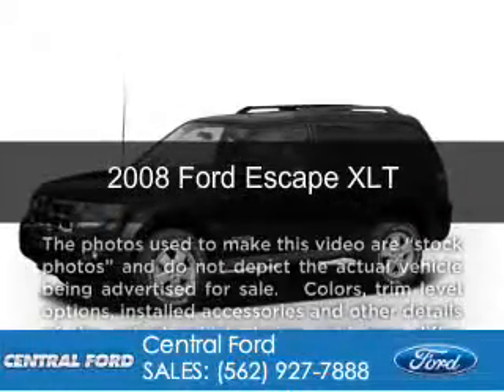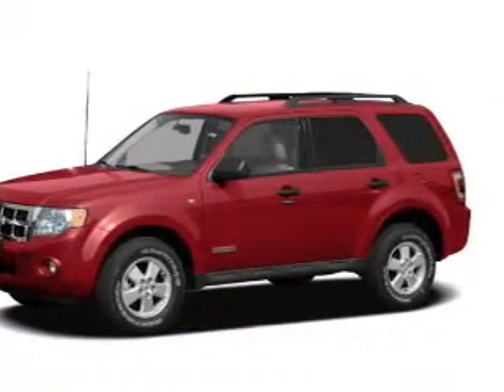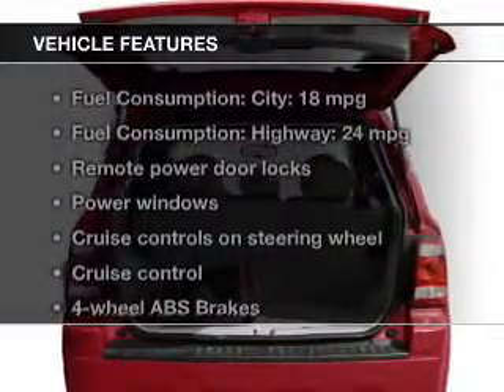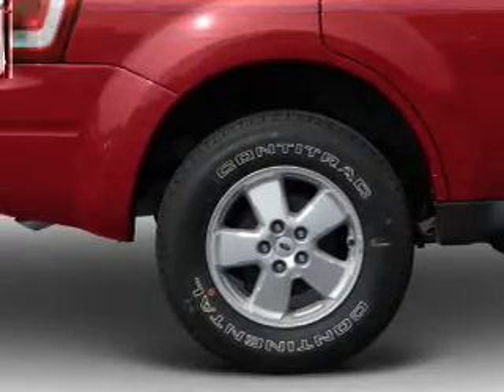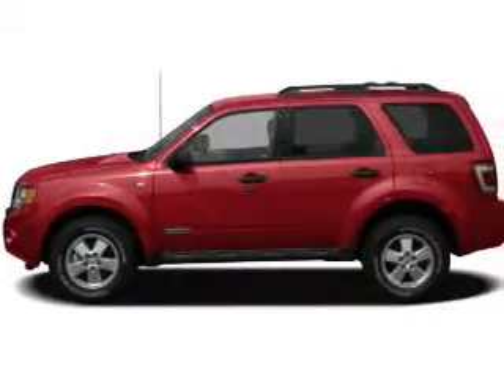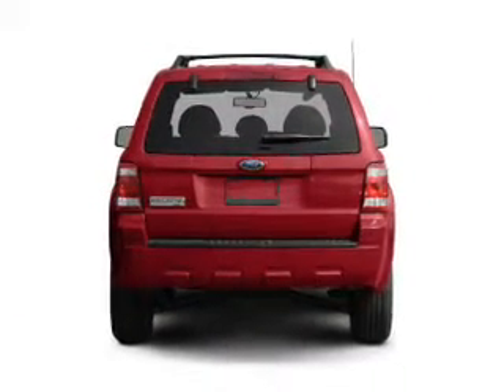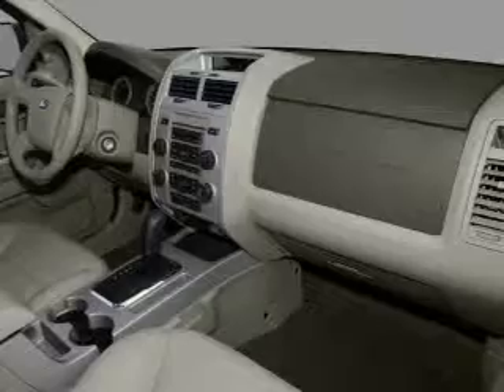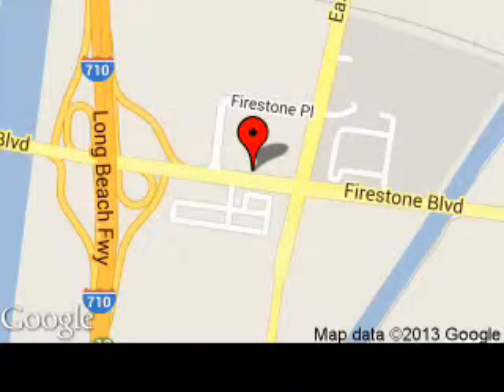2008 Ford Escape - SOUTH GATE CA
Phone:
Year: 2008
Make: Ford
Model: Escape
Trim: XLT
Engine: 3.0 liter 6 cylinder 24 valve
Transmission: 4-Speed Automatic
Color: Black Pearl Slate Clearcoat Metallic
Mileage: 86100
Address:
5645 FIRESTONE BLVD